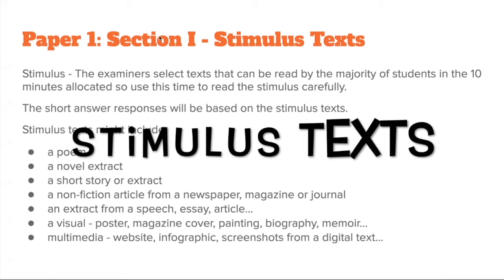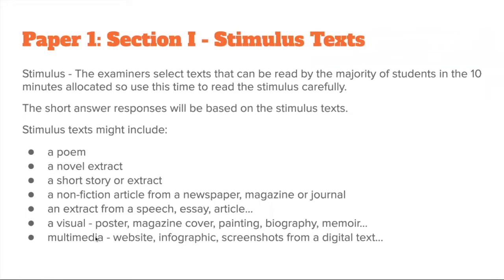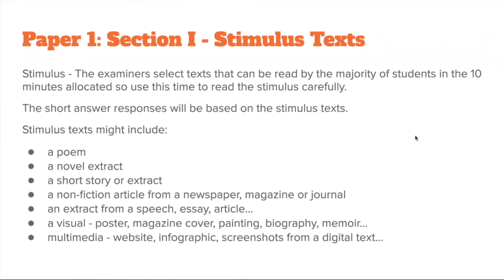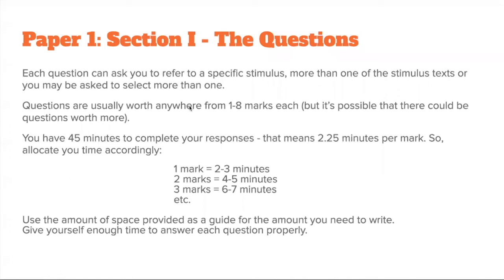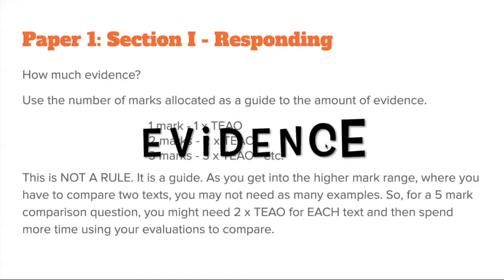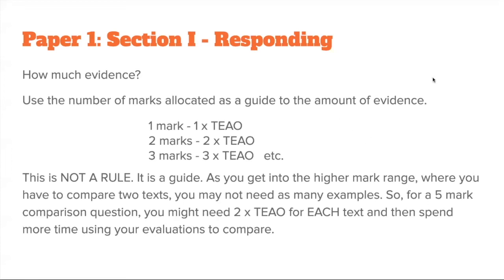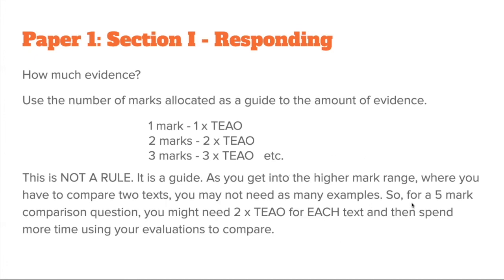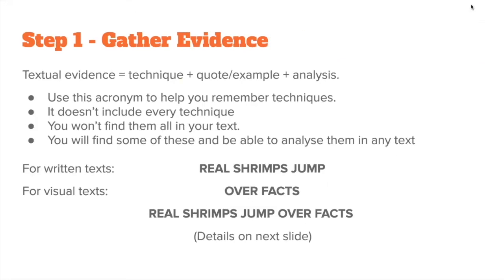Responding to English HSC Paper 1 Section 1: Part 1